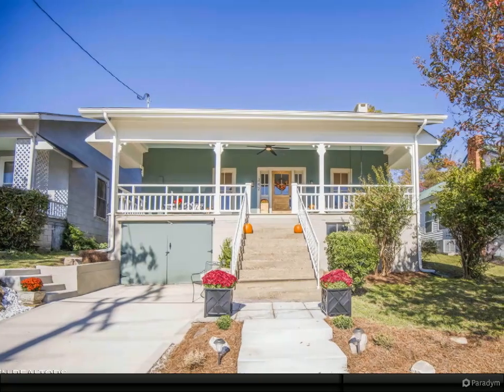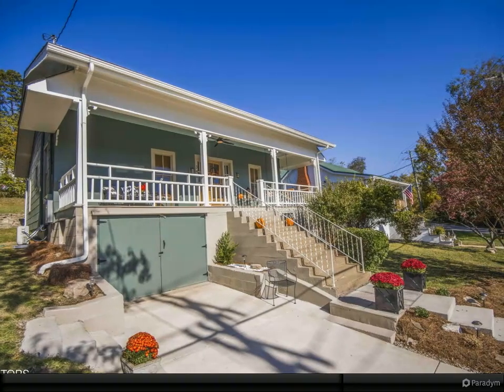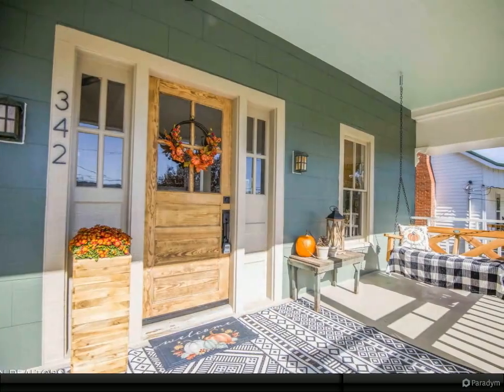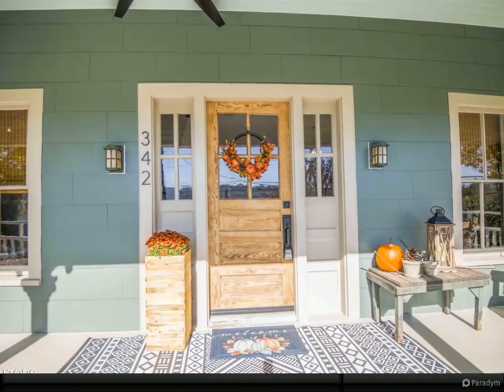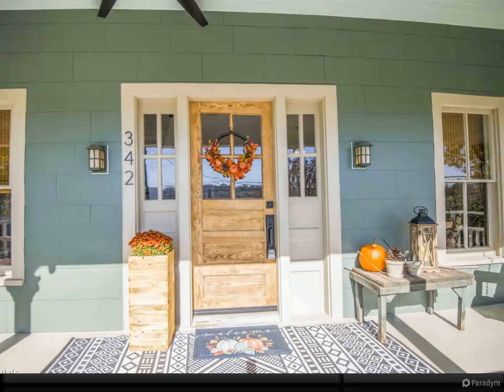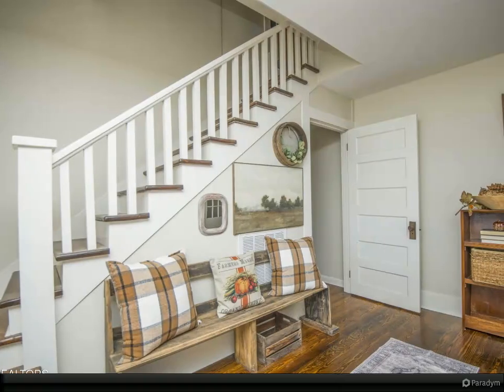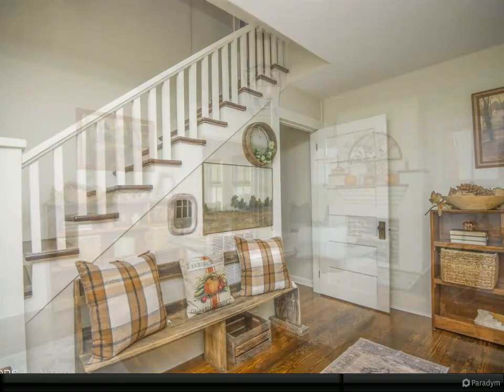342 Marshall St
1 full bath